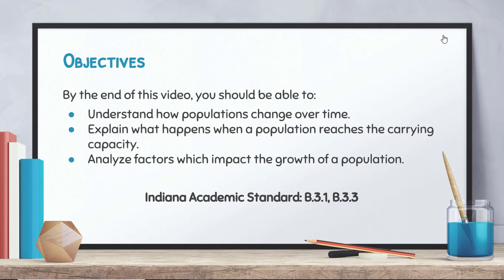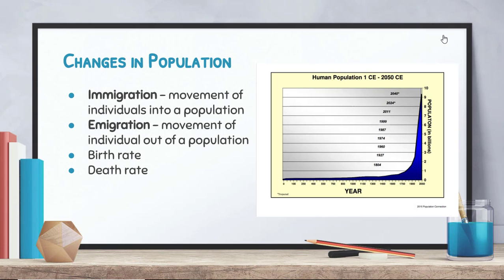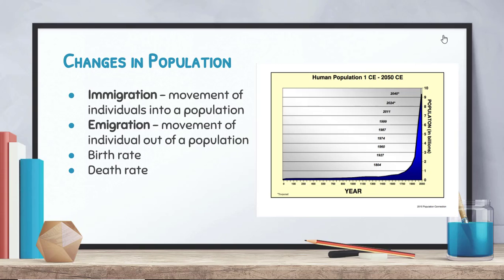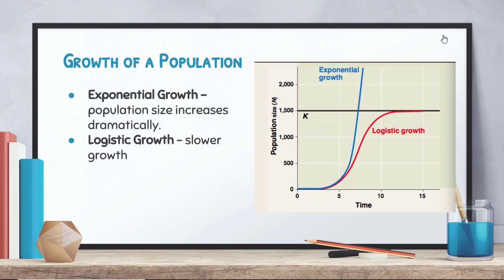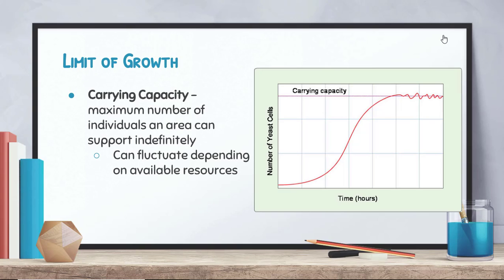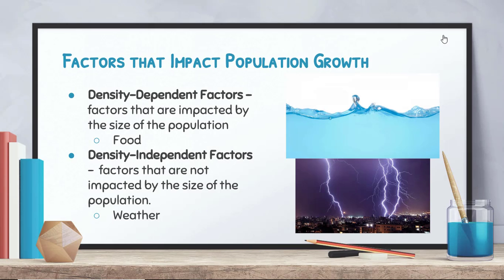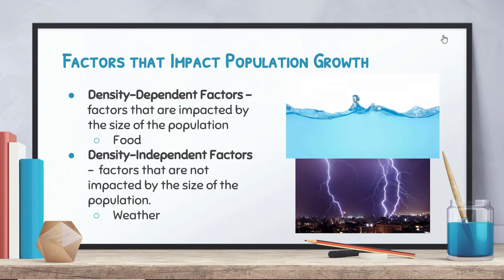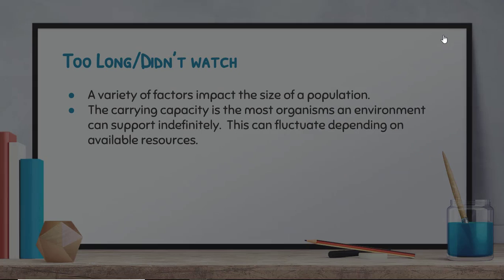Biology: Video 9-4: Population Ecology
Mr. Lamb discusses factors that impact the size and growth of a population.